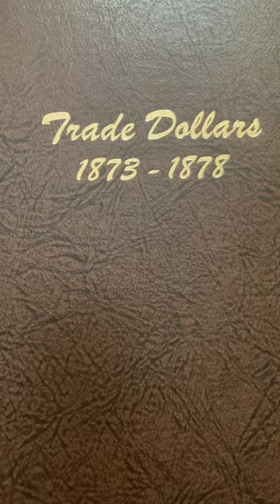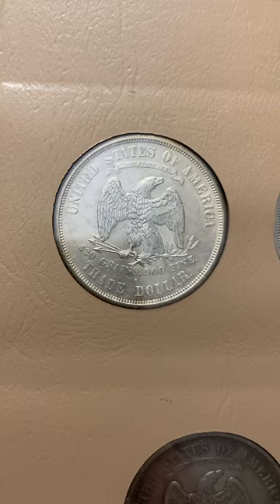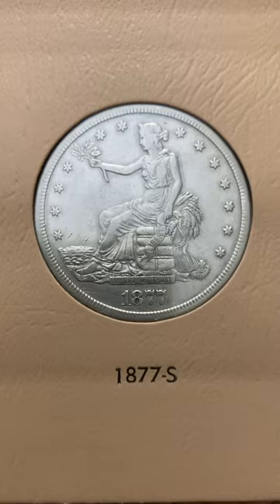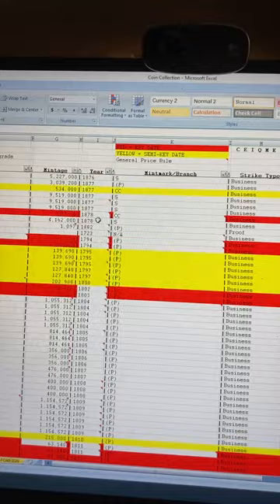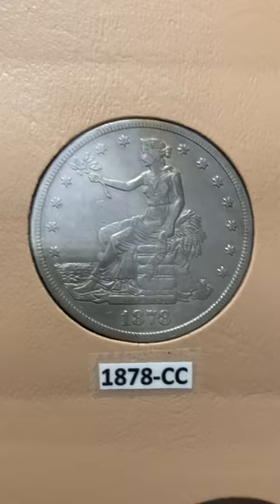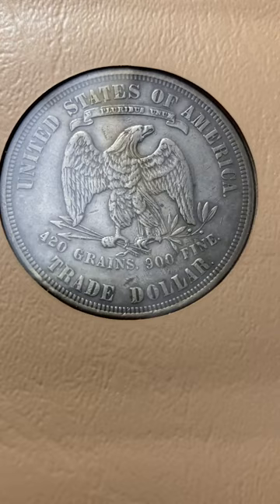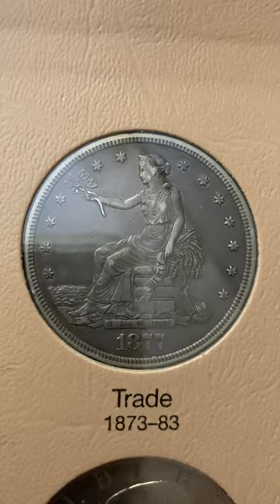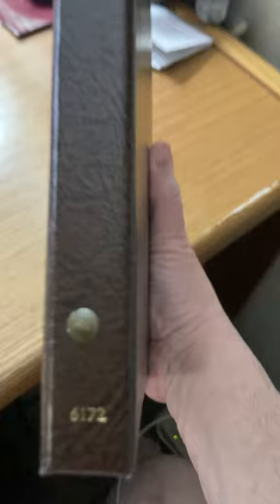United States Trade Dollars (1873-1878) - Dansco Album 6172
Trade Dollars were authorized under the Mint Act of 1873, which had suspended production of the silver dollar. The new silver coins carried different specifications and were struck primarily for the purpose of export trade with Asia. Many surviving examples attest to this as they were counter stamped with chop marks. Within the US, they were initially legal tender for payments up to five dollars. When the price of silver plummeted, the legal tender status was revoked. After 1878, the series was only struck in proof format.
  The Trade Dollar was designed by William Barber and was loosely based on the design of contemporary silver coins in circulation designed by Christian Gobrecht.
  The American Trade Dollar proved to be a success and circulation mintages were fairly large, with the exception of a few issues like the 1873-CC and 1878-CC. A number of different varieties exist, as listed in the Red Book, but very few people actively collect the series by die variety. A number of doubled dies exist, along with repunched dates and perhaps the most enigmatic of the series, the 1875-S/CC. This variety employed a reverse die which was first meant for the Carson City Mint, but was later used at the San Francisco Mint.
  Circulated Trade Dollars are available without much difficulty for most dates, however higher grade uncirculated examples are rare to extremely rare. The coins of this series did what they were supposed to do and were exported and circulated. Yet, for every issue at least a few near-gems or gems have survived, allowing a few high-end sets to be assembled. Proofs are easier to acquire, although the two famous rarities of the series, the 1884 and 1885 seldom appear for sale in any grade.